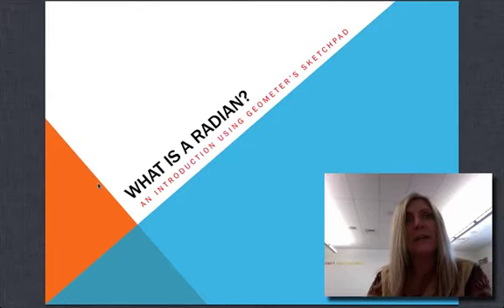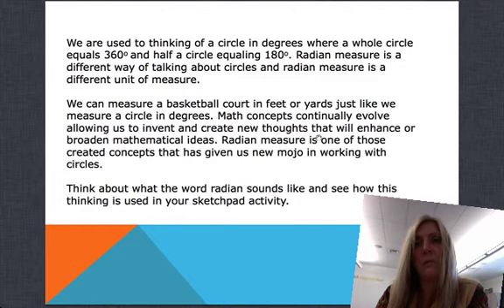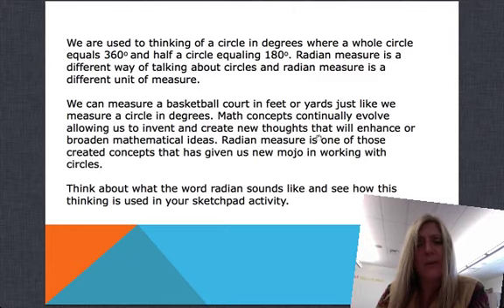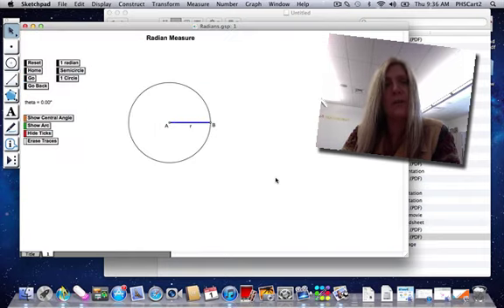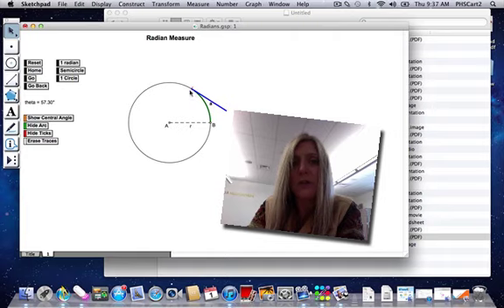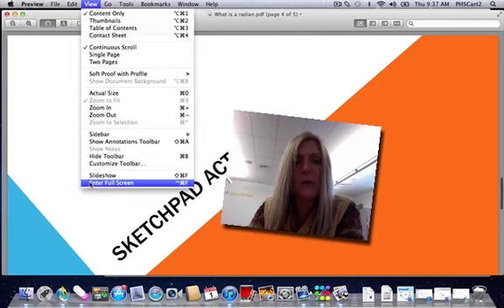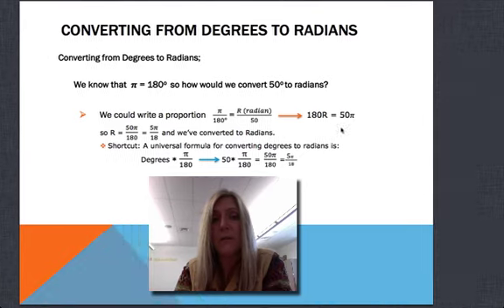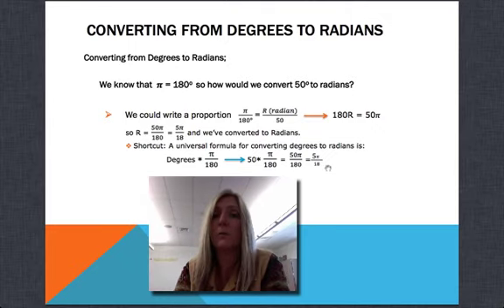stringerRadian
GSP radian activity